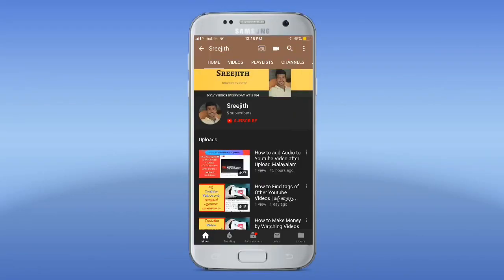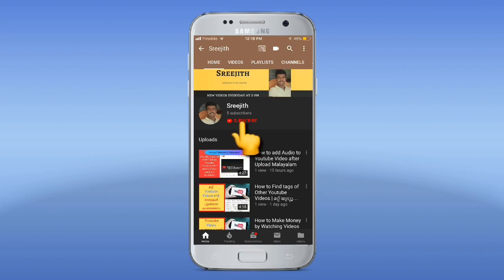How to Make Money Online Malayalam 2019 പ- Online Teaching Job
How to Make Money Online Malayalam 2019 - Online Teaching Job